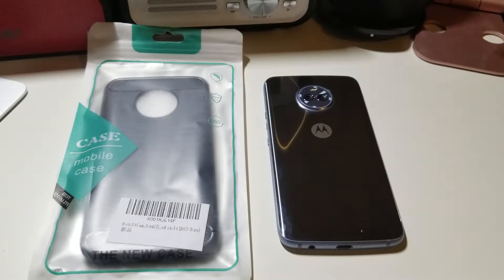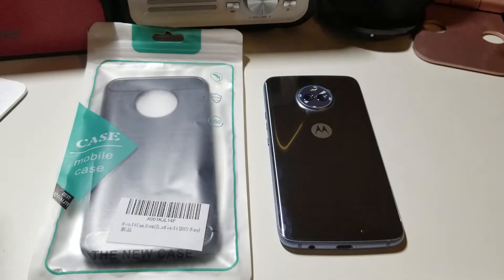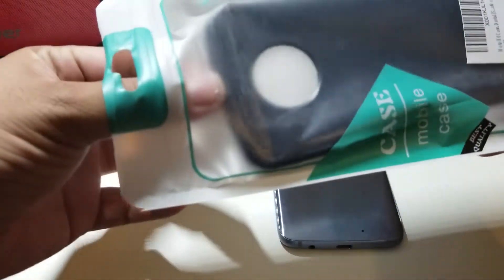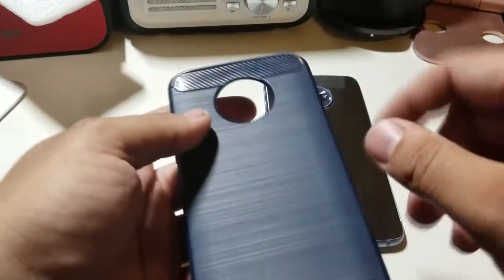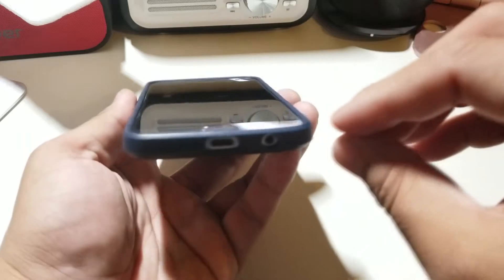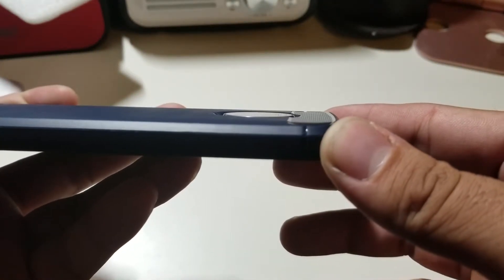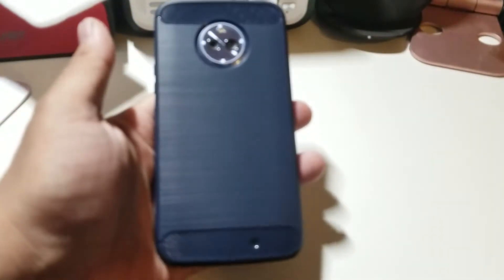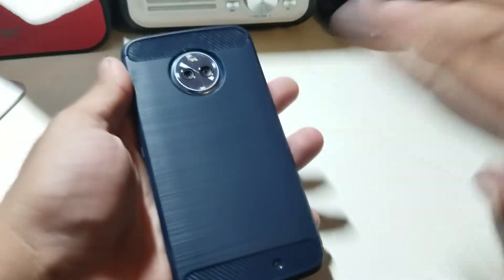Moto X4: Dretal Shockproof Case! 8$